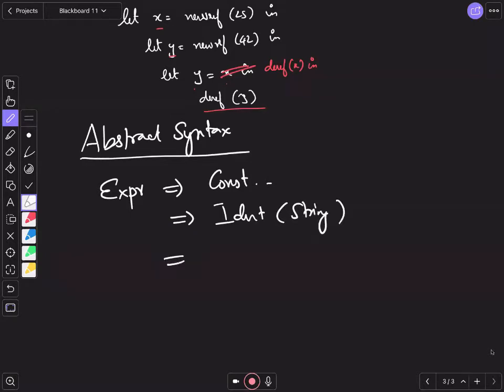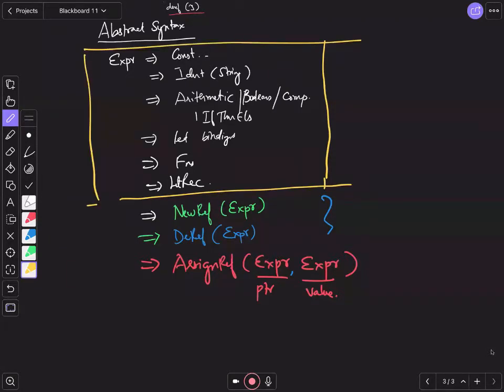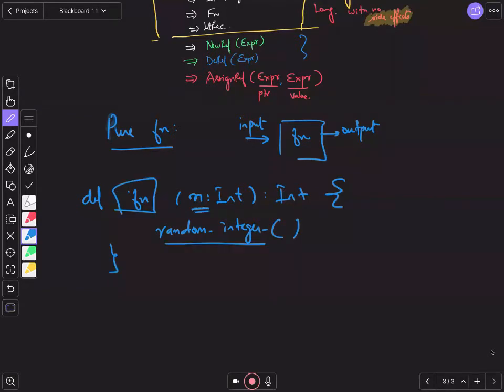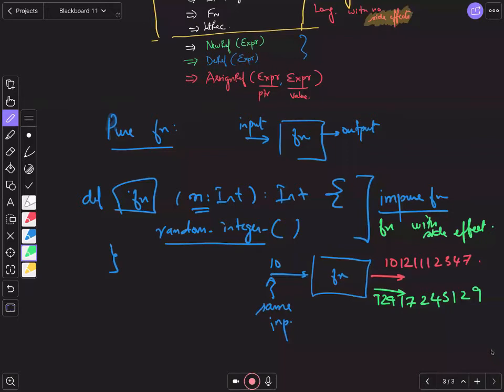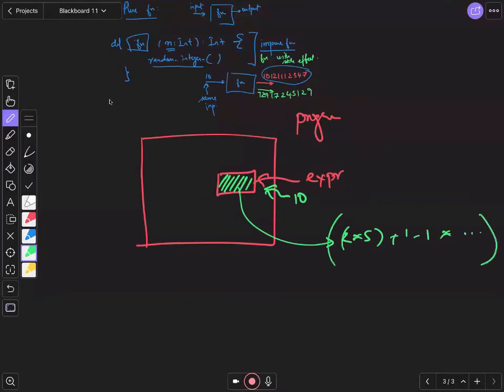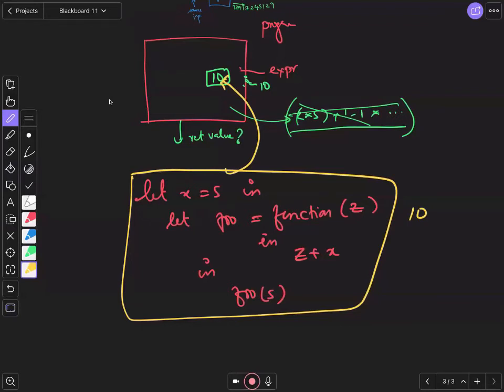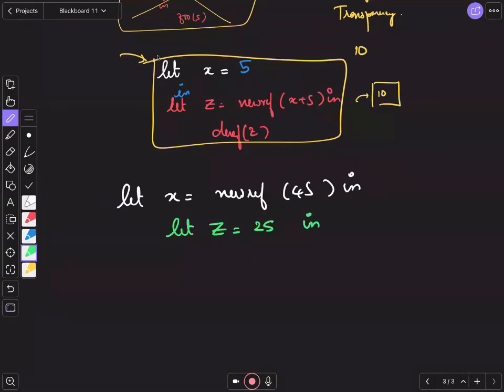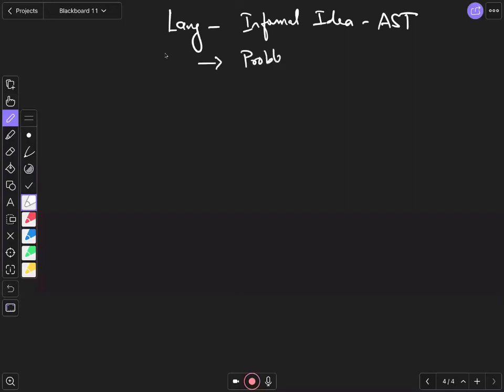Explicit References in Lettuce: Abstract Syntax, Side Effects and Referential Transparency